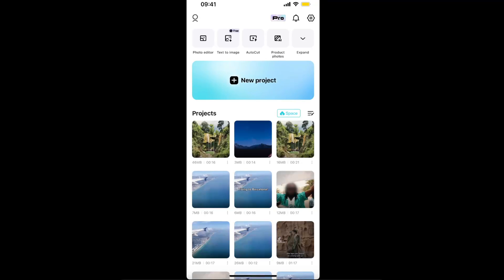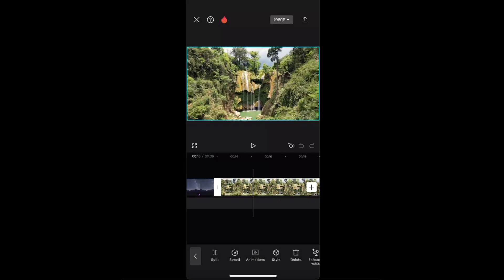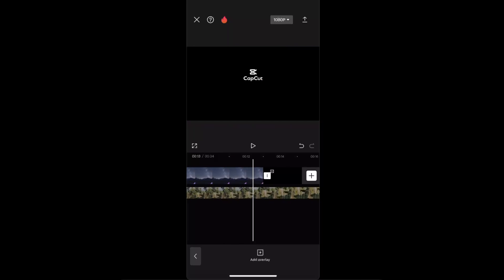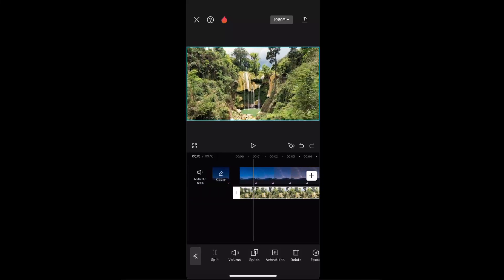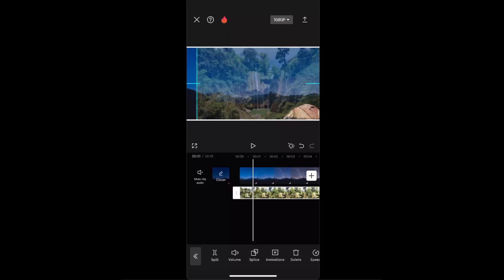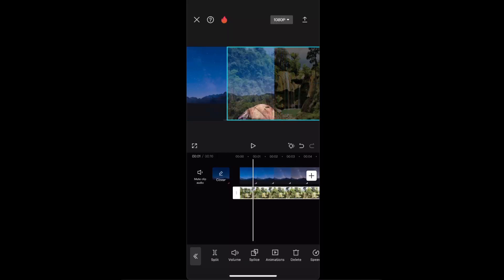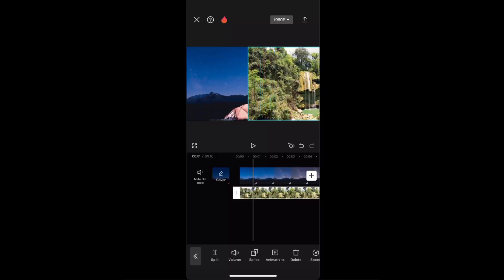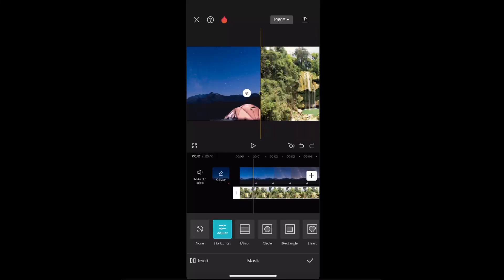How To Split Screen In CapCut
In this video I show you How To Split Screen In CapCut!